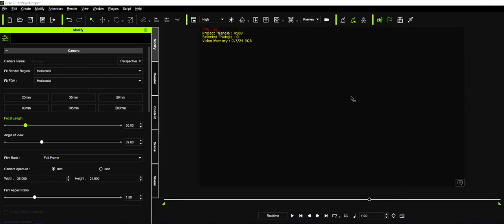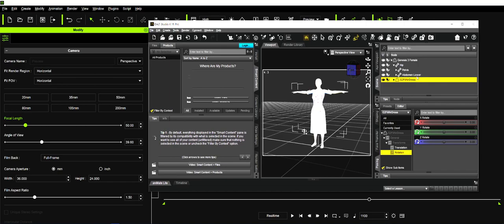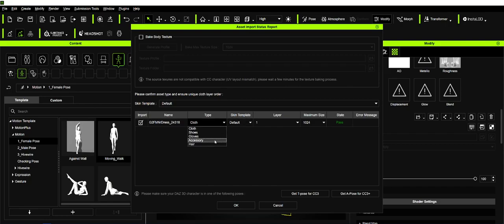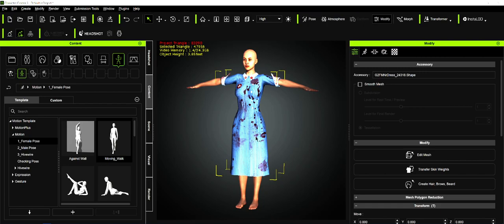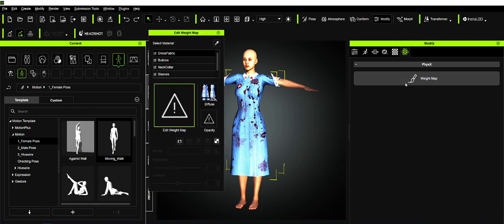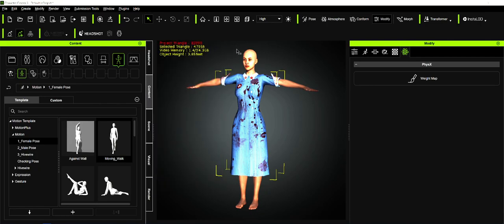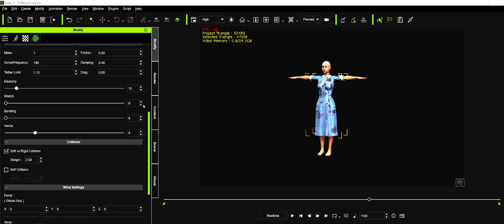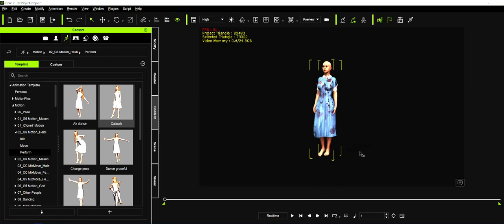Daz Dress to iClone Basics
Just a recap about how you should be bringing Daz dresses and Skirts into iClone the easy-peasy way.